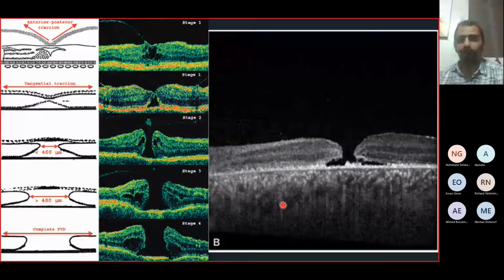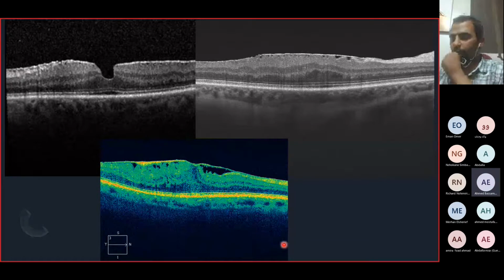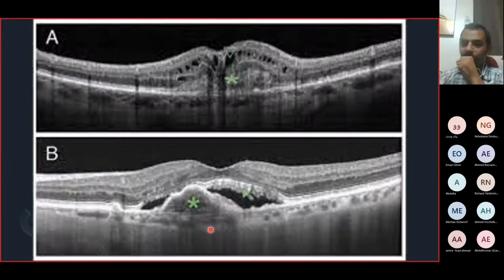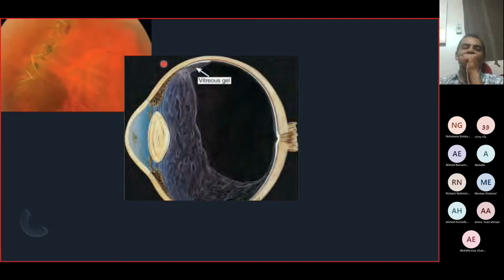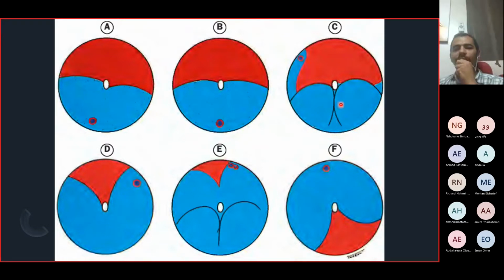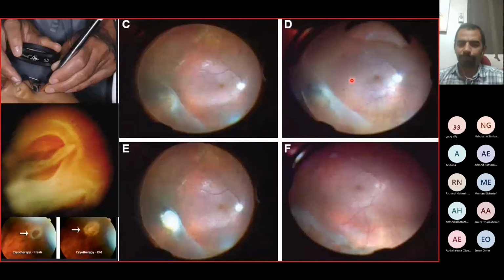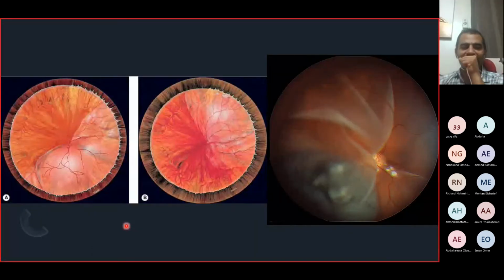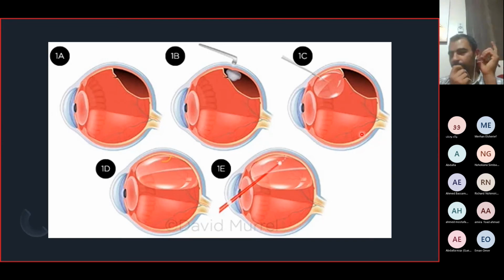Skill transfer spring 2022 Master’s degree; Retina lecture 2